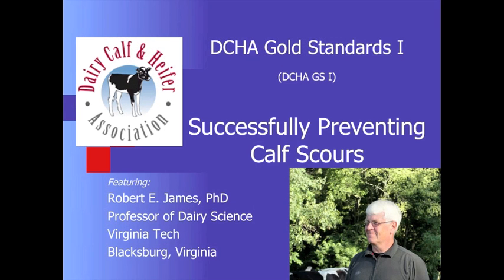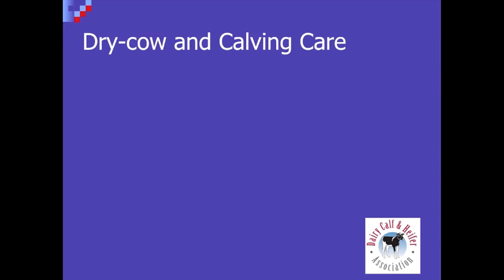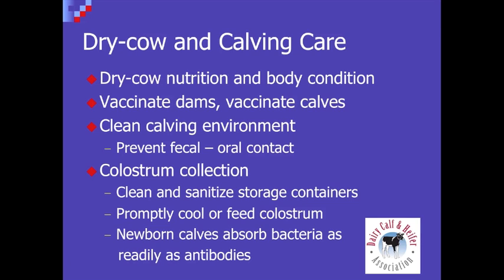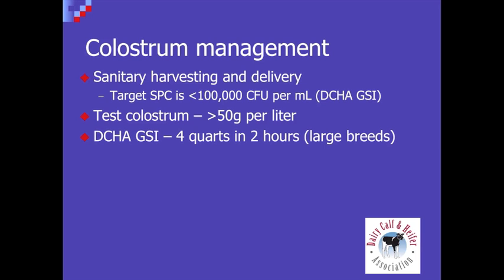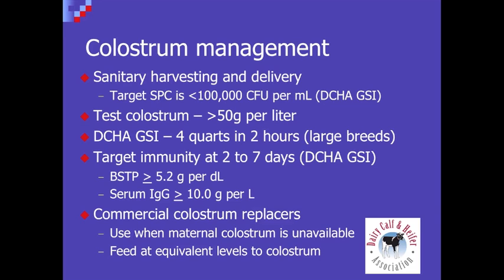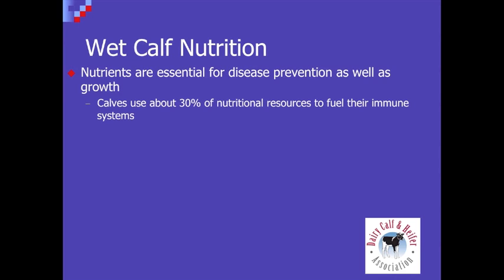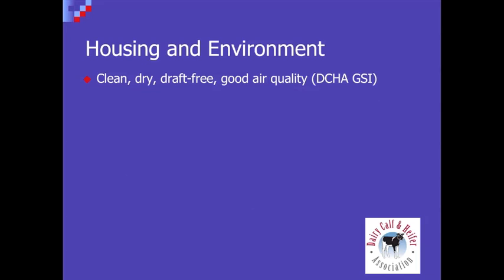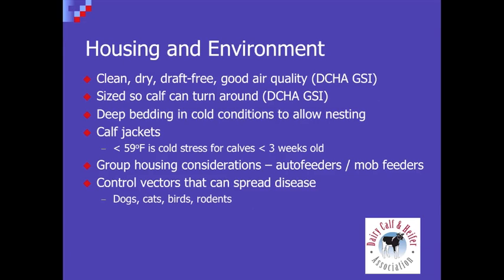Preventing calf scours: An interview with Bob James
Bob James, a professor of dairy science and dairy extension specialist at Virginia Tech, discusses why scours challenge calves and strategies for preventing the illness from before birth through weaning.